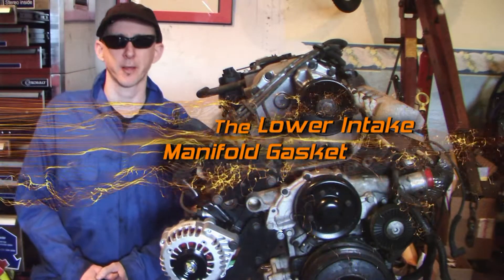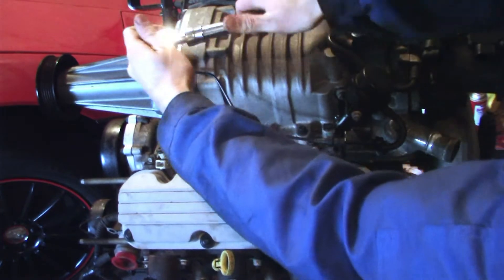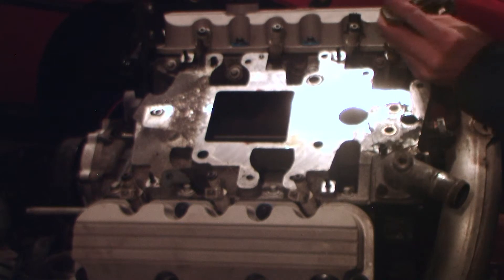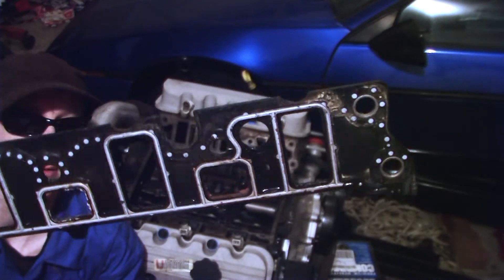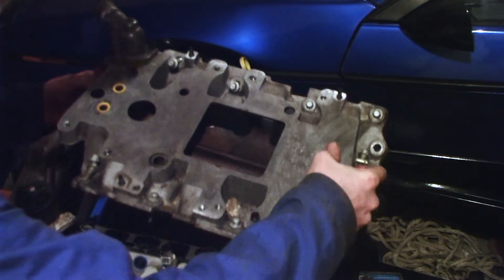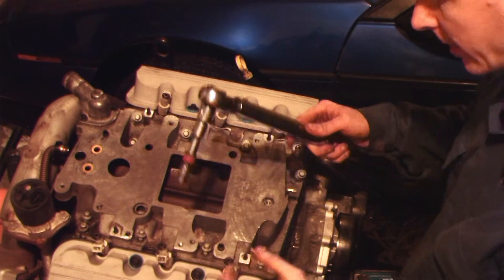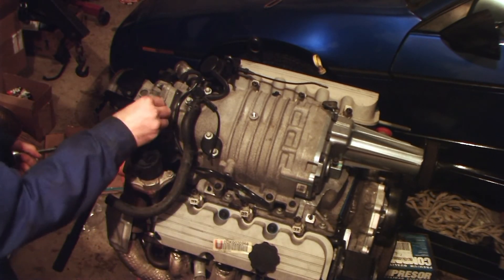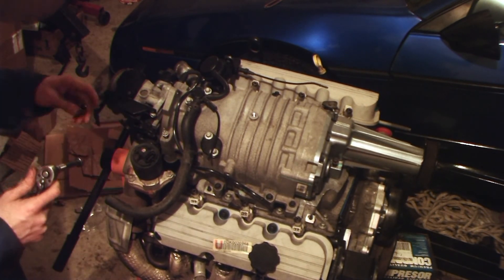Pontiac Fiero 3800 HOW TO: Replacing The Supercharged Lower Intake Gasket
This video shows the basic steps on replacing the lower intake manifold gasket for a supercharged 3800 engine. The plastic factory gaskets are prone to failure so it is recommended that these be changed before they become a problem. Fel Pro designed metal gaskets to replace the GM plastic gaskets to provide a longer lasting seal. Here are some useful links below on the gaskets I used.